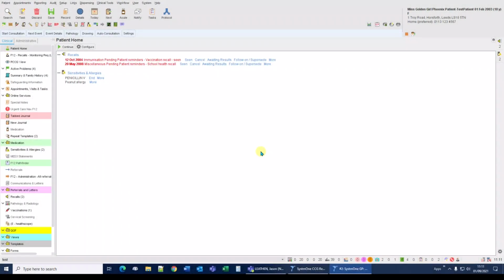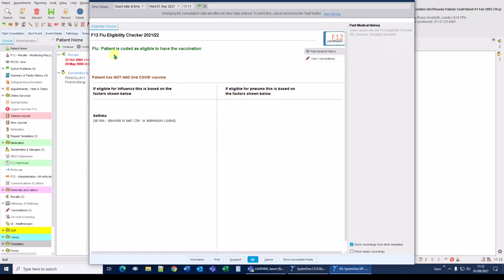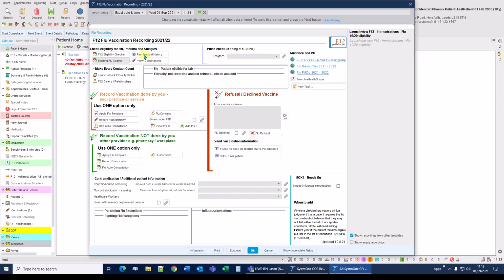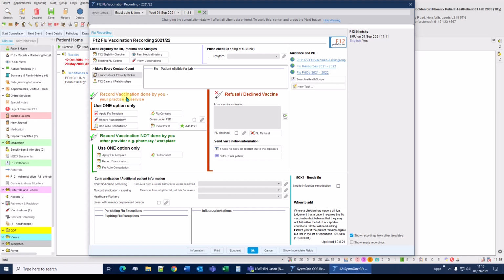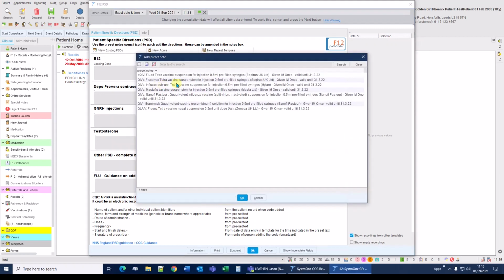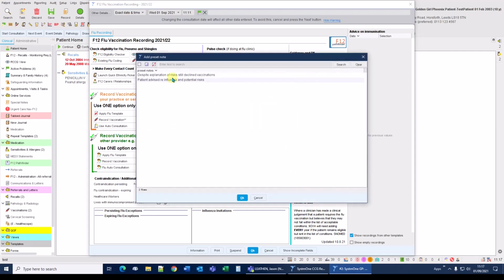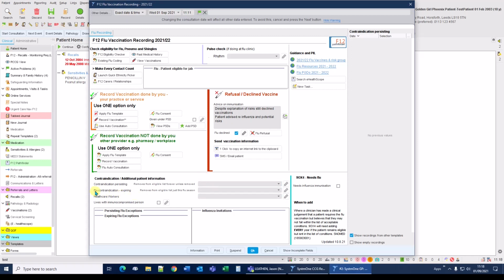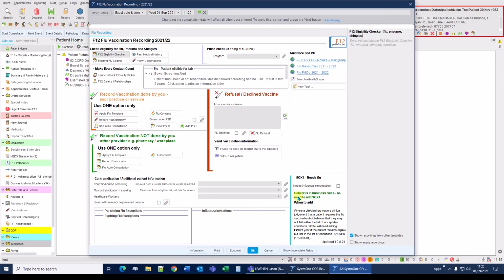F12 Flu Template